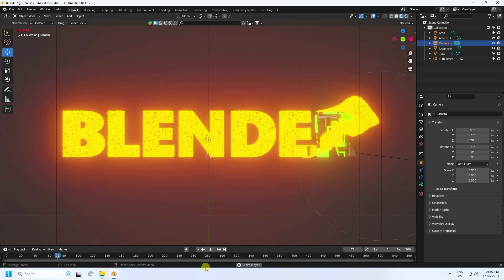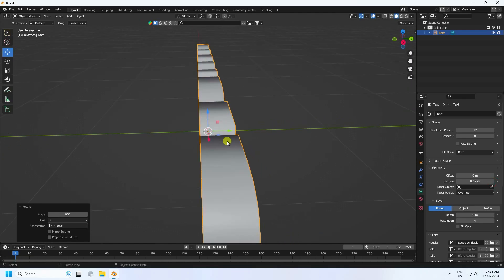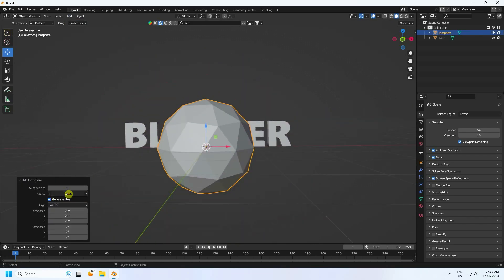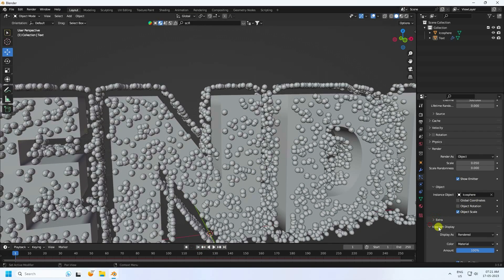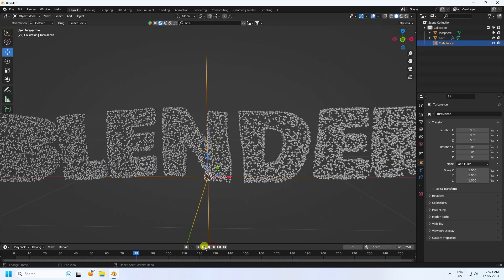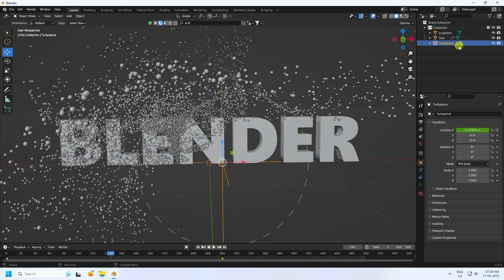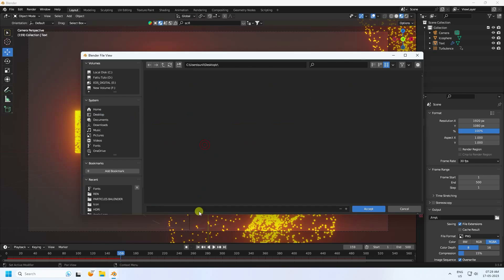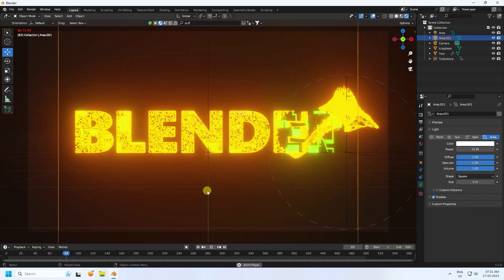Blender Text Particle Animation - Blender Tutorial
in this blender tutorial, I will teach you how to create amazing particle text animation in an easy way.